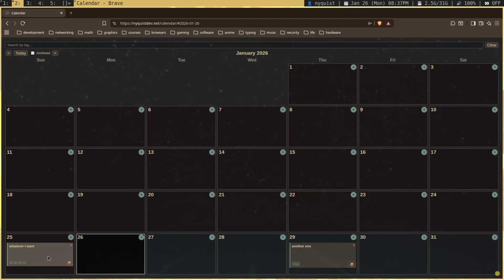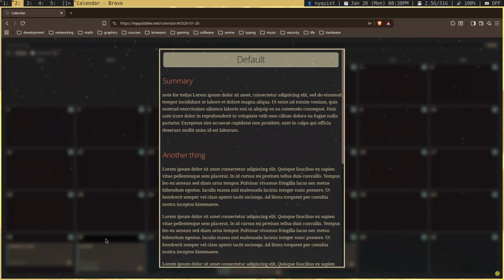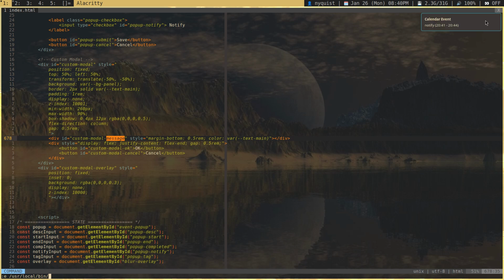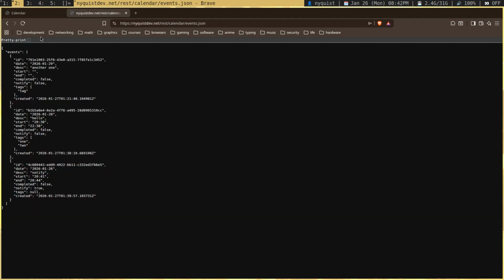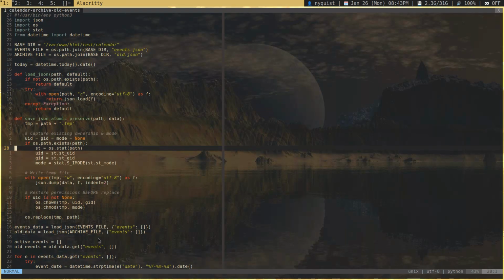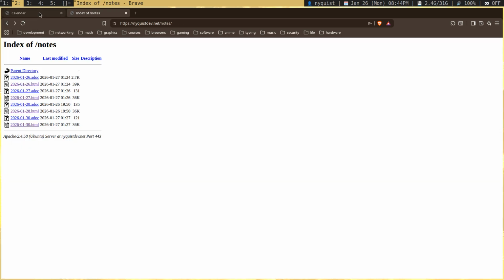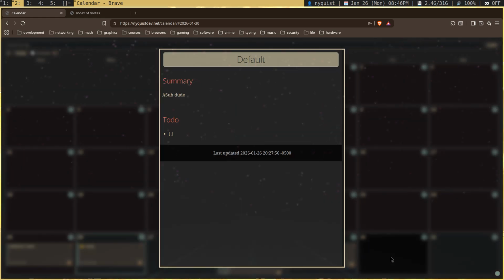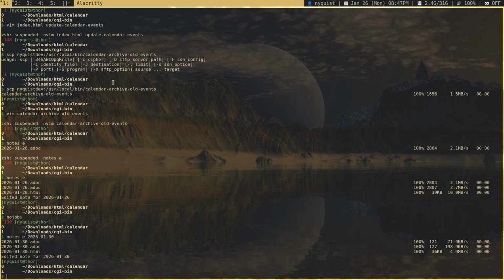I used chatgpt to make a custom calendar application